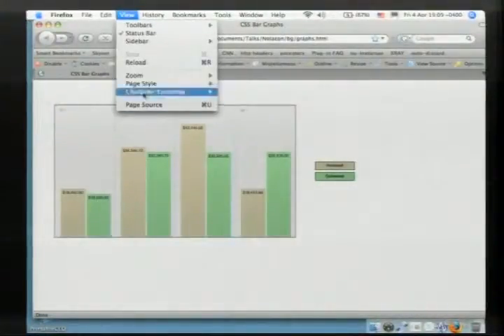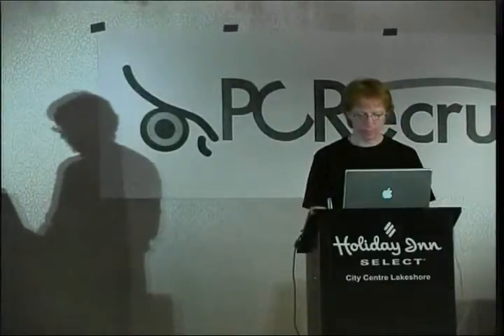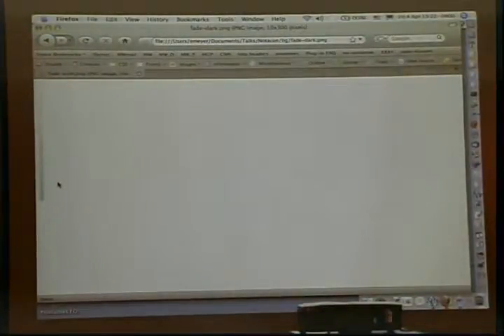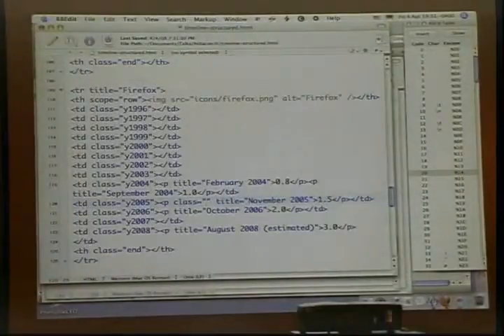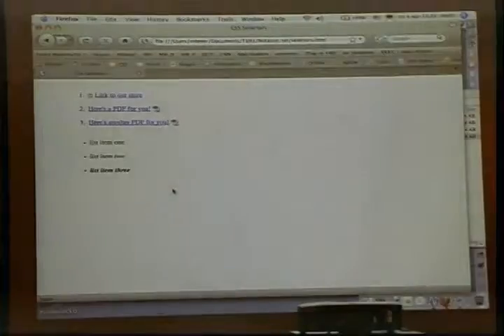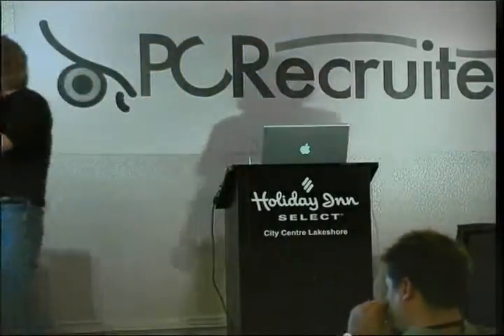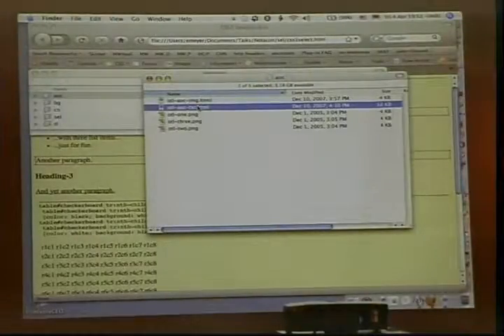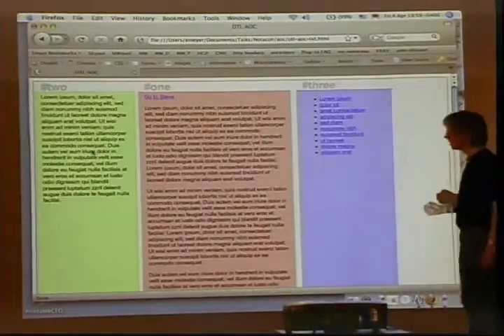NOTACON 5 Beyond the Blue E Horizon